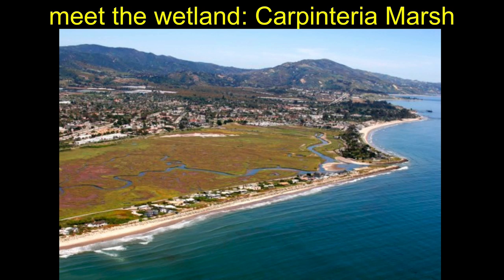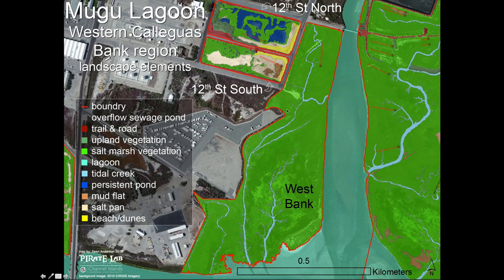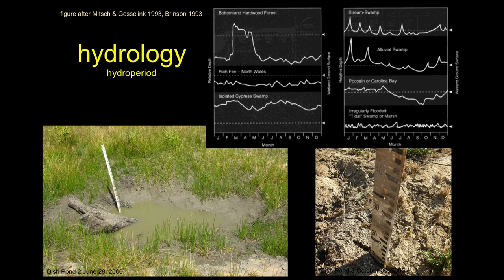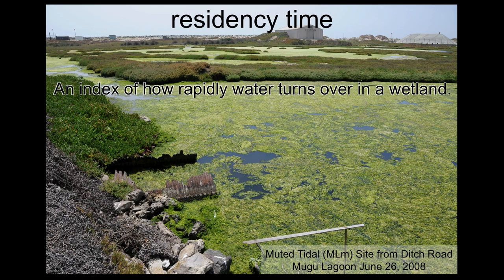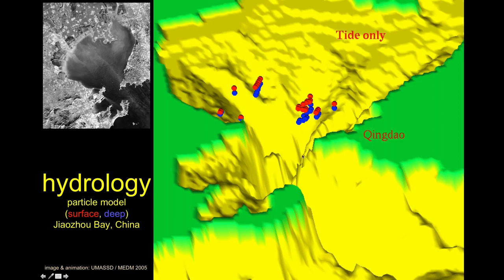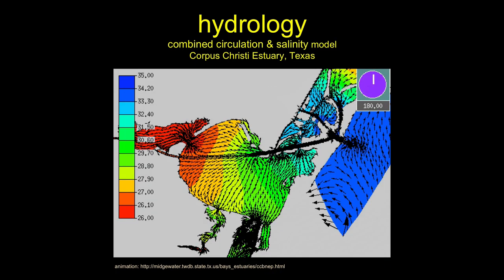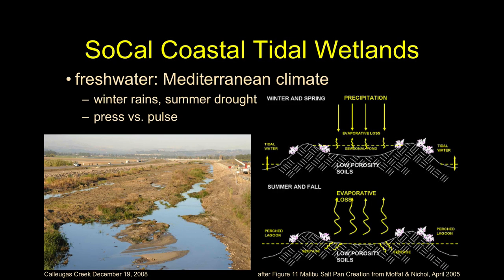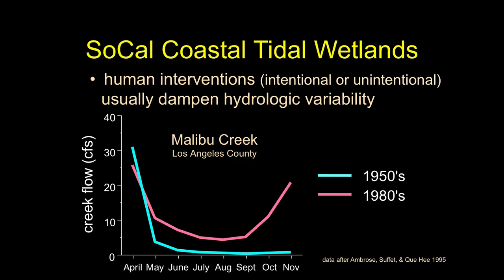Introduction to Abiotic Wetland Conditions (Part 1)